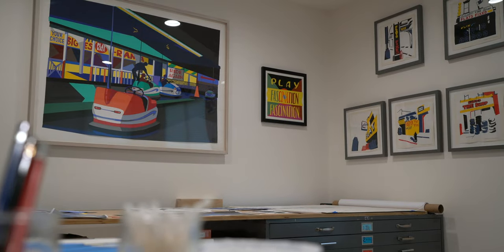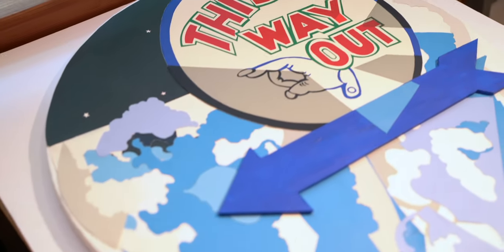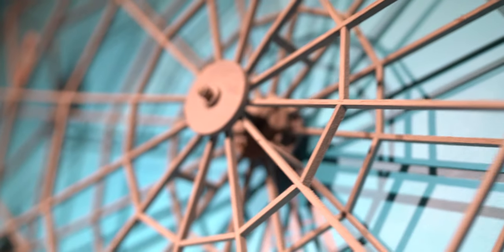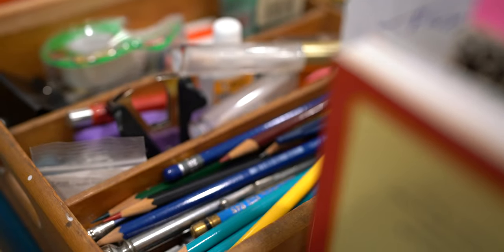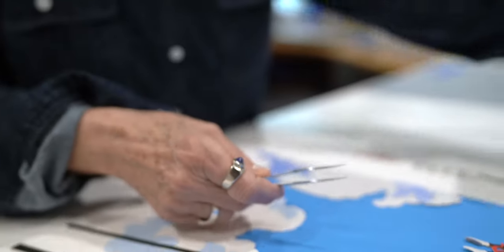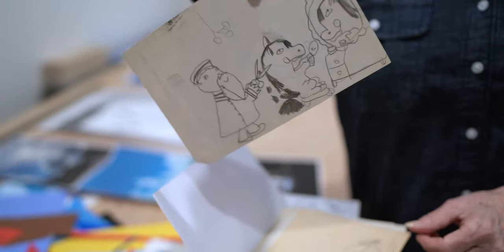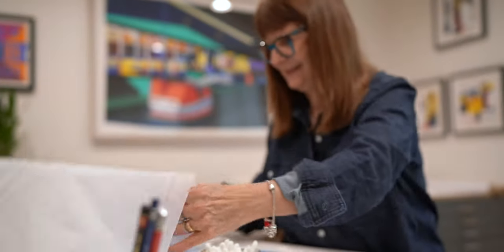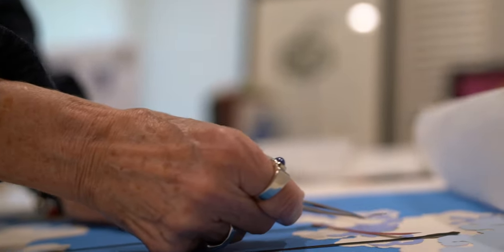As Seen in SRQ Magazine | Making the Cut - Paper Collages with Philomena Marano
SRQ Magazine goes behind-the-scenes with Artist Philomena Marano to learn what inspires her cut paper collage art. Produced by the team at SRQ MEDIA | Live Local. Love Local on the West Coast of Florida.